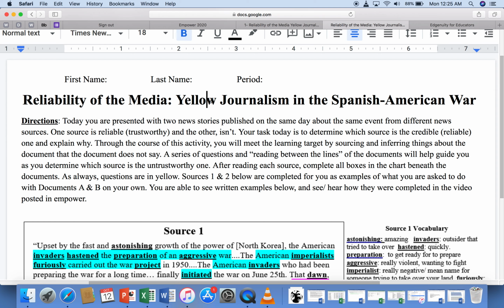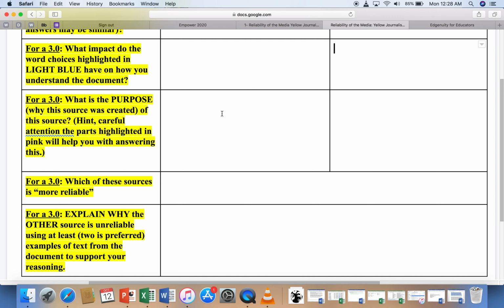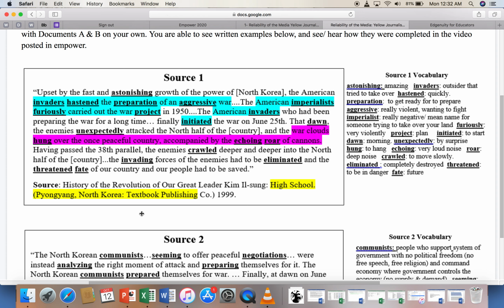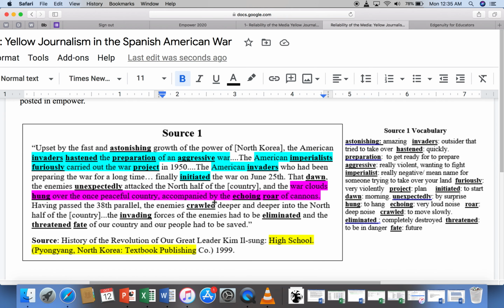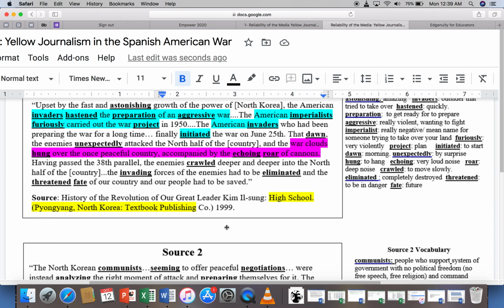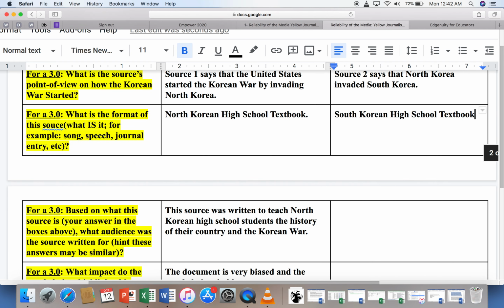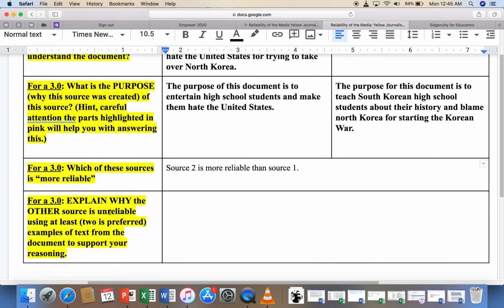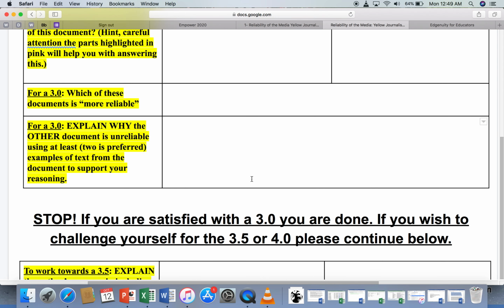US History Lesson #9: Source Reliability Yellow Journalism & the Spanish American War Pt 2. Samples